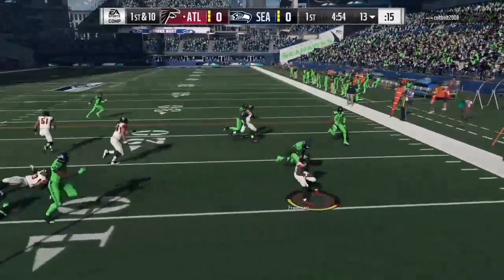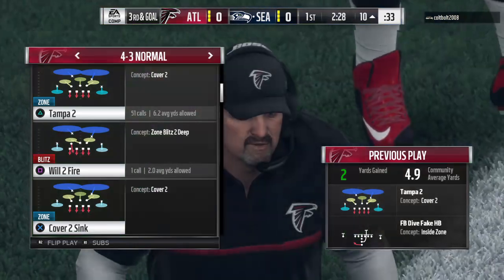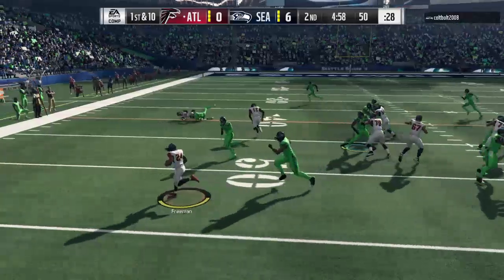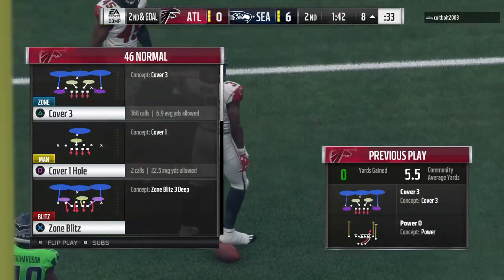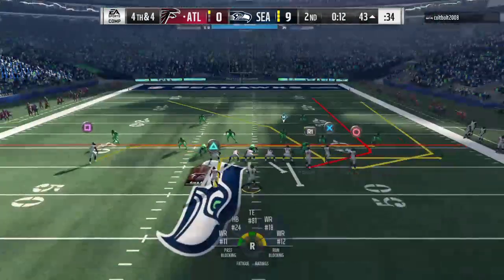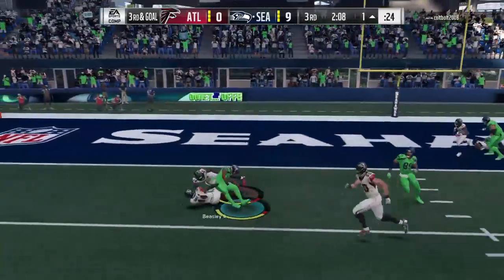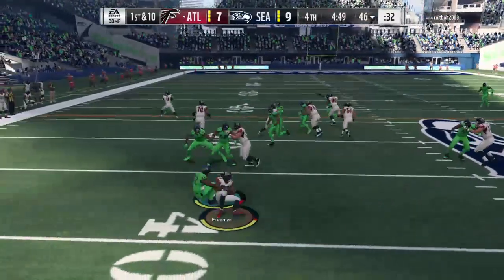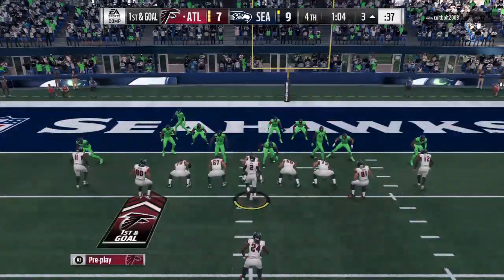poloshawty87's Live PS4 Broadcast